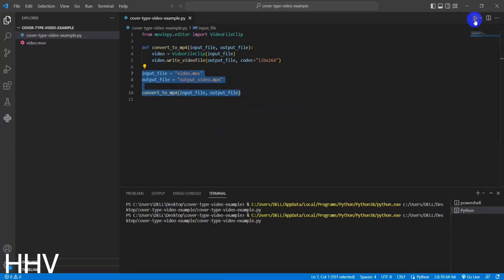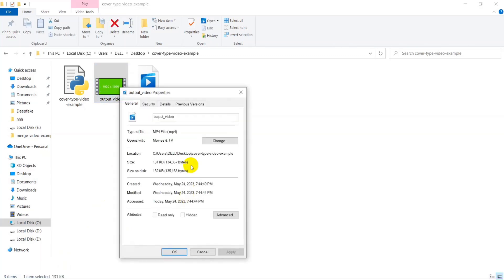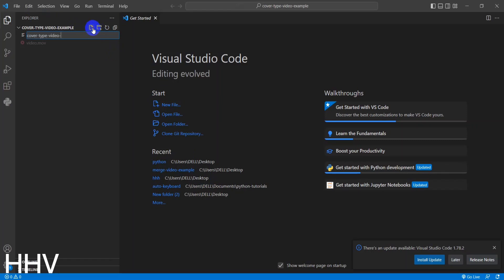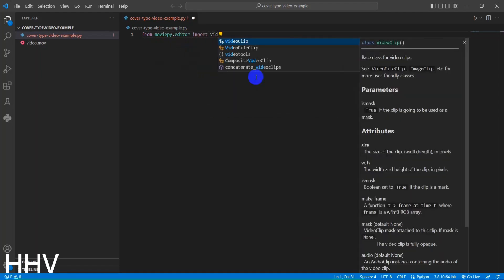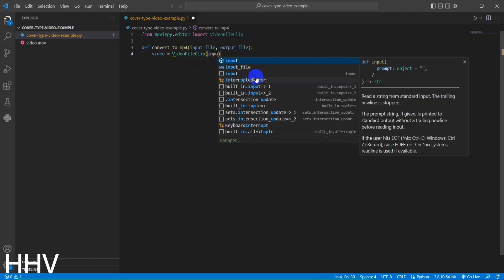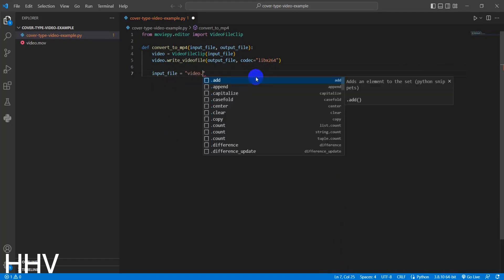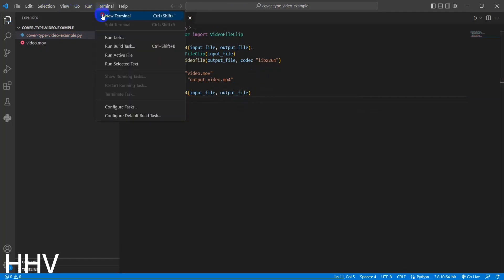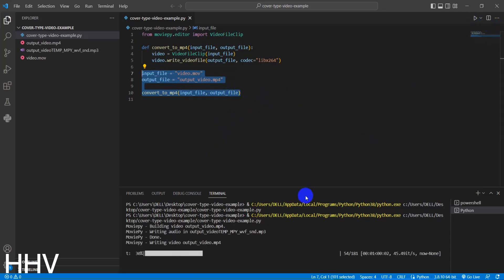Python - How to cover format video mp4 step by step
In this informative video, we delve into the process of converting videos to the widely supported MP4 format using Python. Covering the essential steps, this tutorial serves as a comprehensive guide for beginners and enthusiasts alike who wish to manipulate video files programmatically. By leveraging Python's powerful libraries and modules, viewers will gain a clear understanding of the conversion process and how to implement it effectively. Join us as we explore the realm of video format conversion in a step-by-step manner, unlocking the potential for multimedia manipulation through the lens of Python programming.
Video conversion
MP4 format
Python programming
Step-by-step tutorial
Multimedia manipulation
Video files
Python libraries
Python modules
Conversion process
Programming enthusiasts
Video formats
Video file manipulation
Video file conversion
MP4 encoding
Python scripts
Python programming language
Python video processing
Video codec
Video compression
File format conversion
Multimedia programming
Programming guide
Video editing
Python coding
Multimedia files
Transcoding videos
Python video libraries
Video encoding
Python tutorials
File handling in Python
Video manipulation techniques
Python code snippets
Multimedia file formats
Python scripting
Video processing algorithms
Video transformation
Python programming tutorial
OpenCV library
FFmpeg library
Video metadata
Audio-visual data
Command-line tools
Multimedia applications
Code examples
Video analysis
Video streaming
Python programming concepts
Multimedia development
Software development
Video compression standards